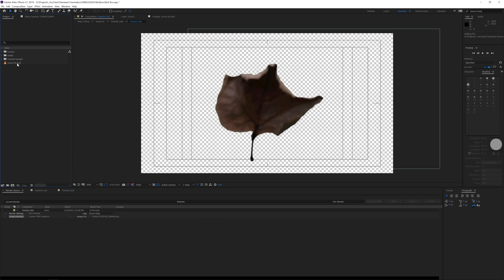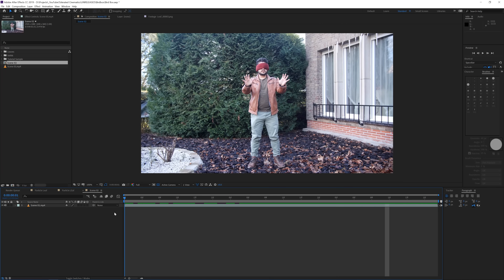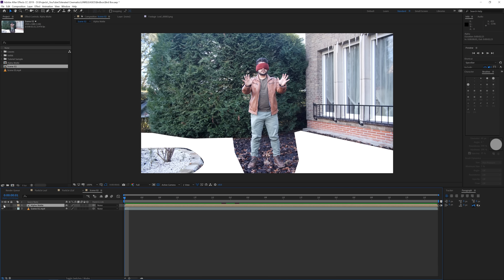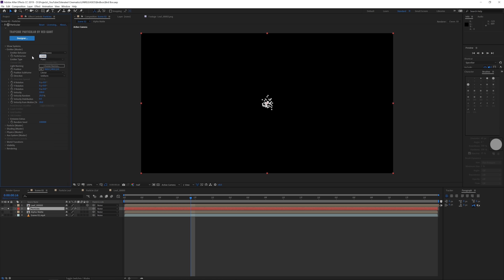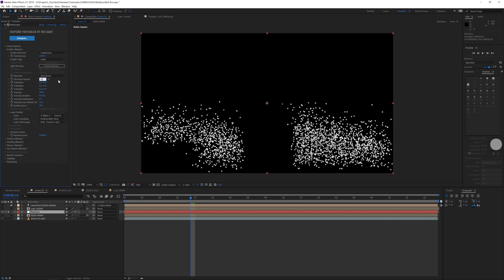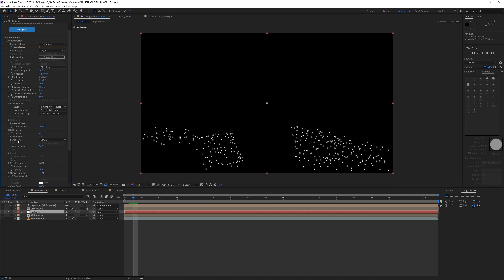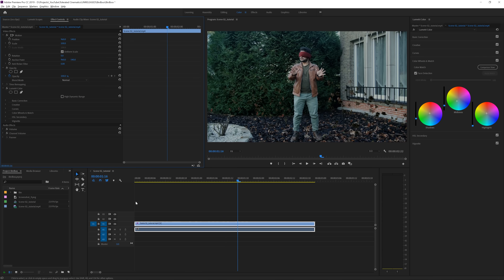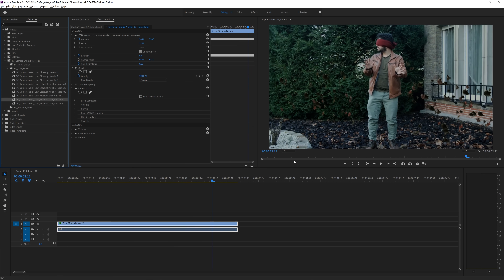How To Create Floating Leaves like in BIRD BOX in After Effects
Learn how to create floating leaves in Adobe After Effects just like in the movie Bird Box on Netflix. We will be taking a look on how to create this effect using Trapcode Particular.